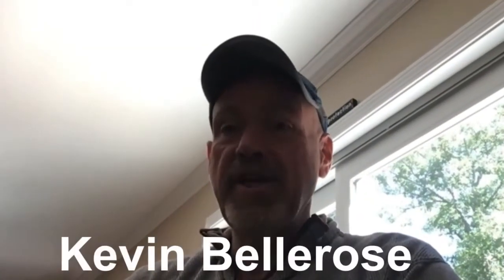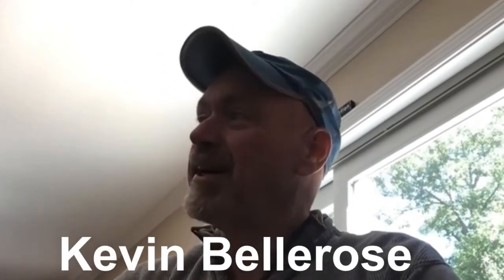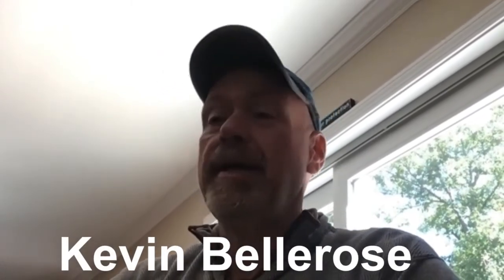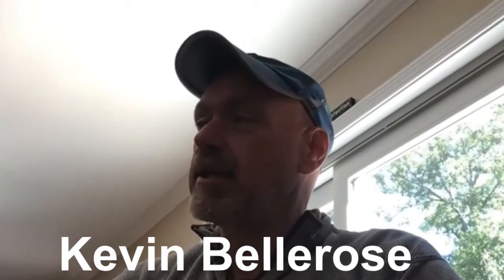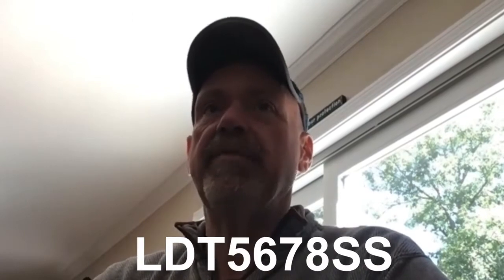Anything can happen Wednesday! Unboxing an LG LDT5678SS Dishwasher! Part One!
Kevin unboxes his new dishwasher!

If you'd like to buy me a cup of coffee, go